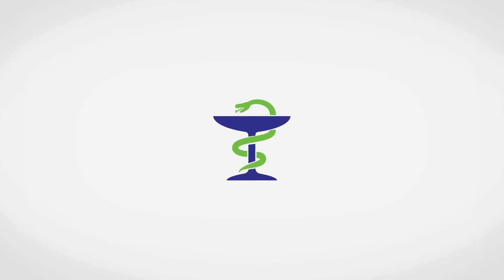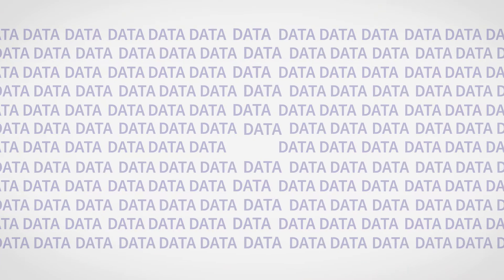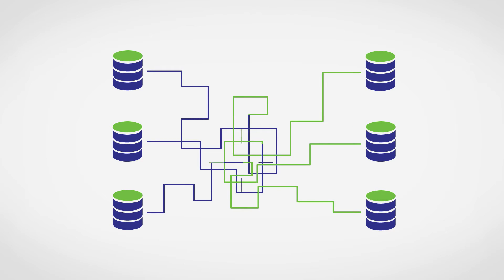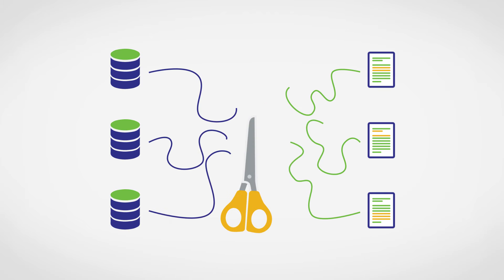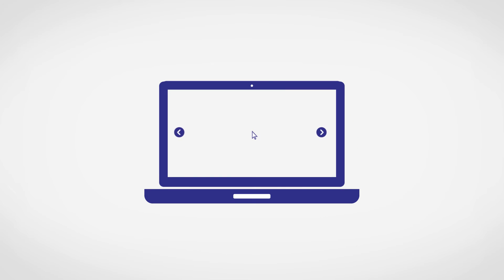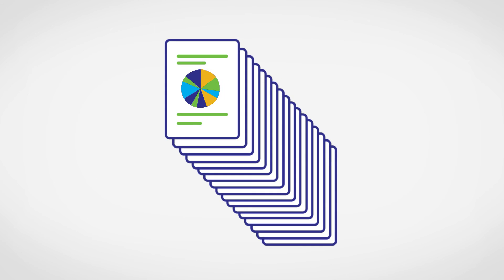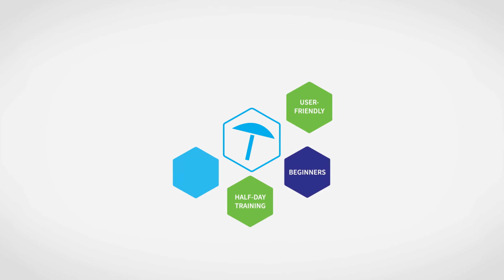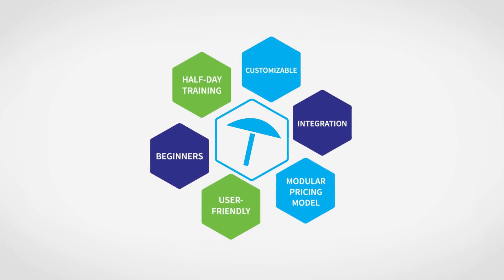PoolParty Semantic Suite in a Nutshell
PoolParty Semantic Suite - the smart data integration solution for Enterprises and for the Semantic Web. Learn how structured and unstructured information can be linked and integrated based on standards.

- why standards-based data formats and technologies prevent vendor lock-in.
- why the semantic data integration approach substantially increases your data quality and expressiveness.
- why a graph-based data model supports you with your data integration efforts in a most agile way.

With PoolParty, you decide which data repositories you want to consolidate into a linked data warehouse. You can gradually extend the data volume you want to semantically integrate.

PoolParty Semantic Integrator offers sophisticated solutions, if you want to consolidate and process a large amount of unstructured and structured information together with heterogeneous metadata systems in a high-performance scenario.